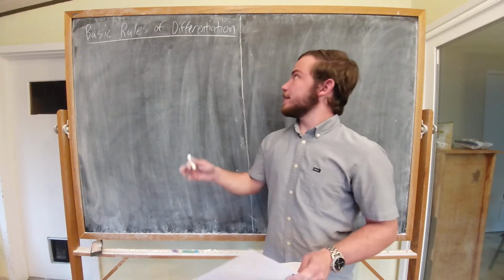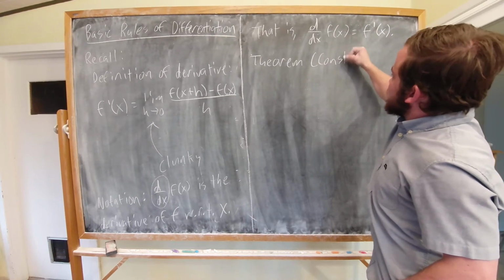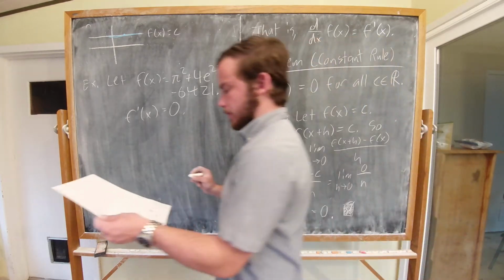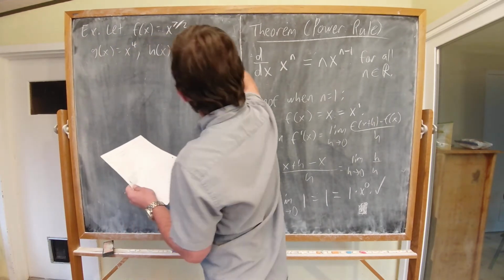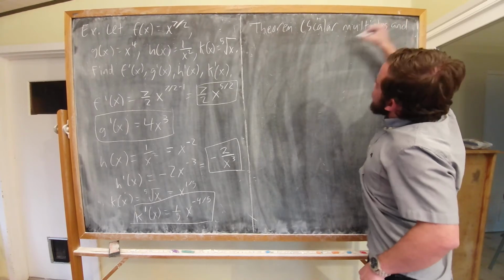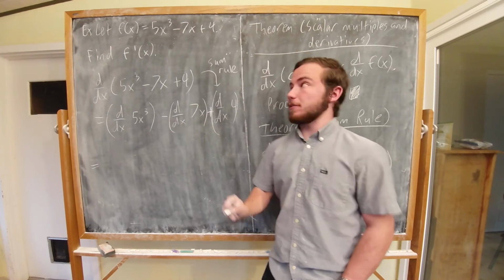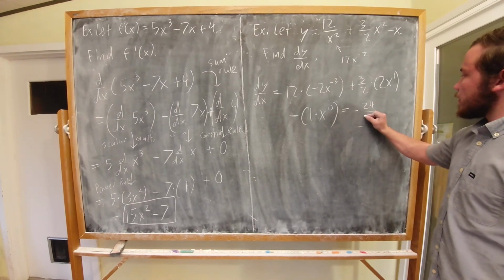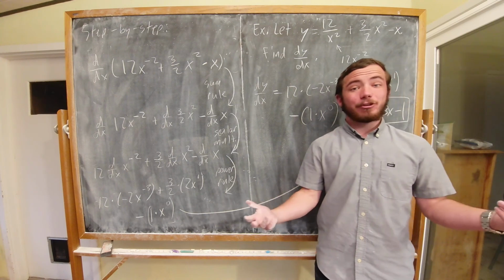Section 3.1 - Basic Rules of Differentiation